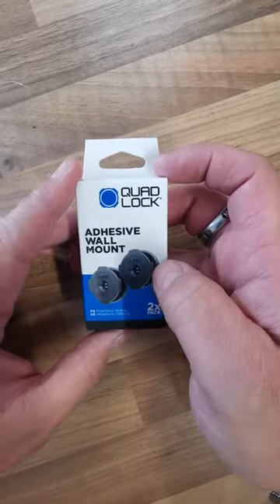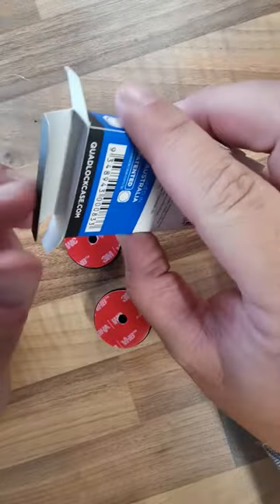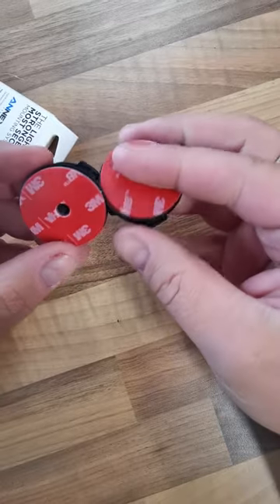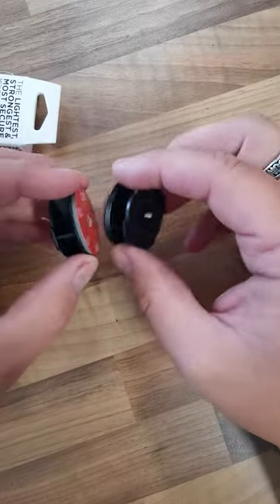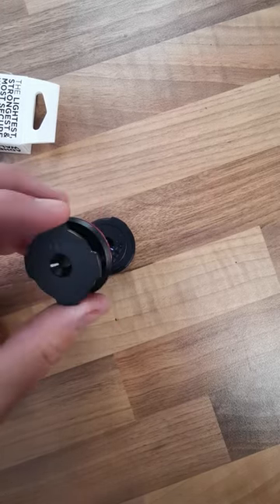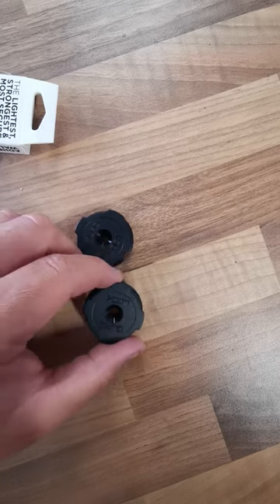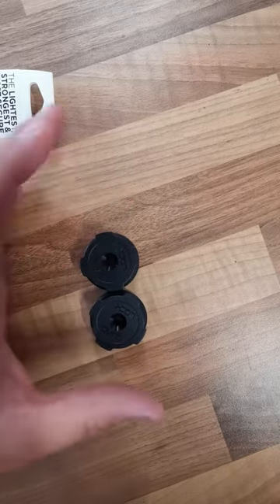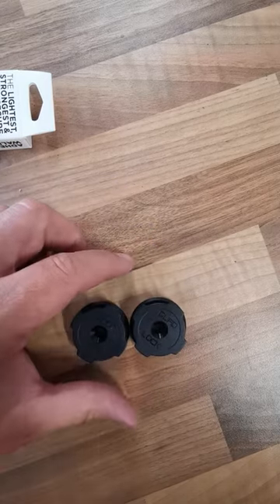Quad Lock adhesive wall mount unboxing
This is to see what you get in the box when buying these.